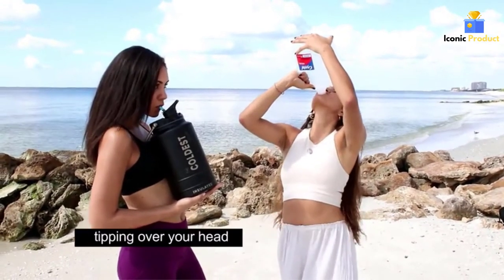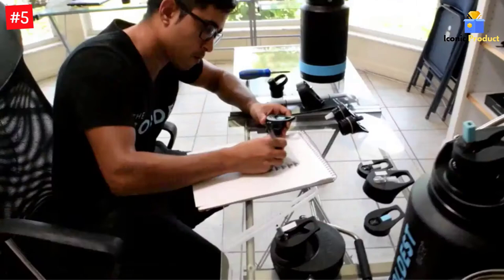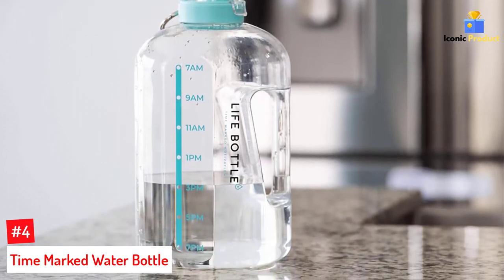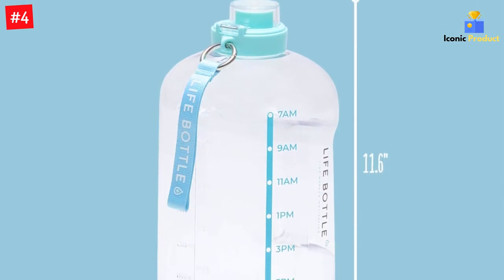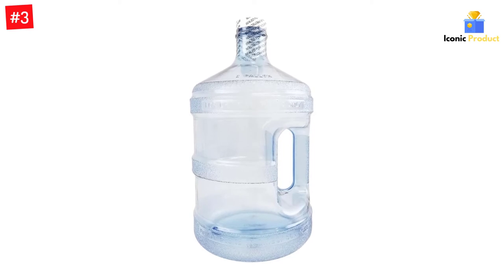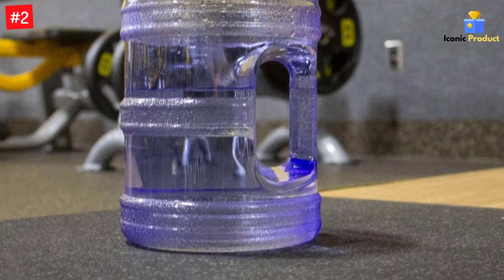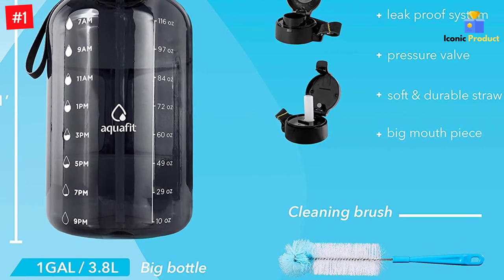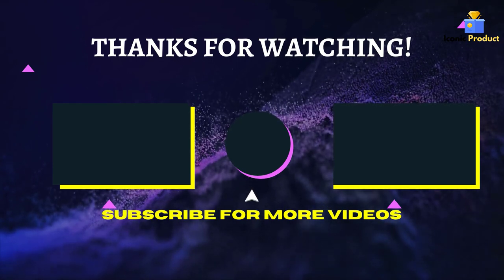The 5 Best 1 Gallon Water Jugs 2022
☛ All The Links to Best 1 Gallon Water Jugs listed in this Video:-

►5. The Coldest Water Bottle.

► 4. Time Marked Water Bottle.

► 3. 1 Gallon Plastic Water Bottle.

► 2. New Wave Enviro BpA Free 1 Gallon Water Bottle.

►1. AQUAFIT 1 Gallon Water Bottle.